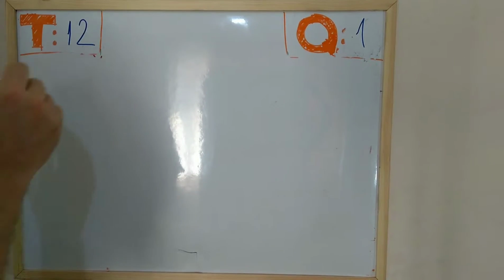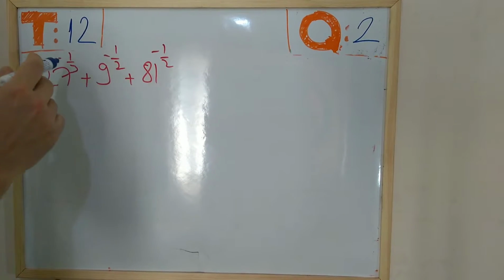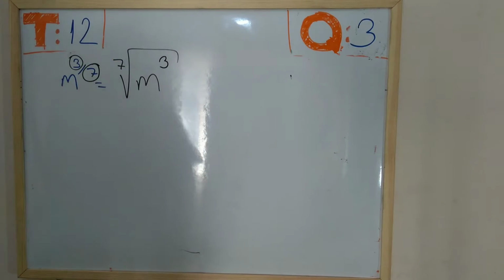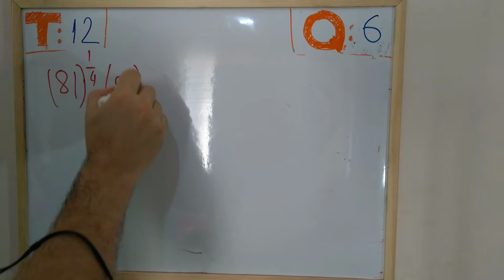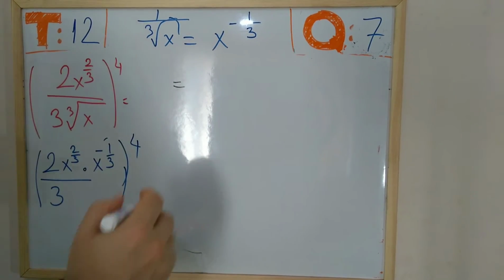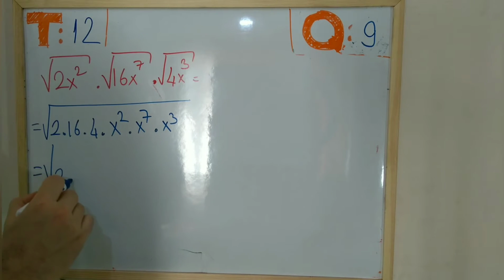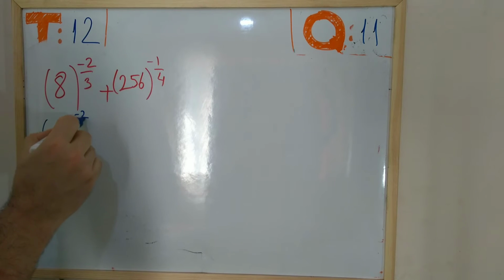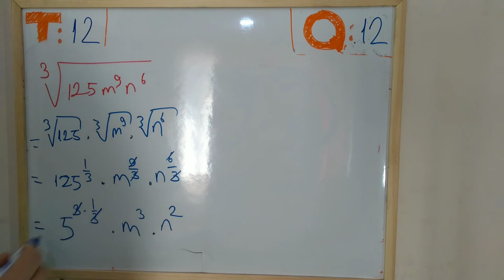TSI MATH-TEST 12-Rational Exponent